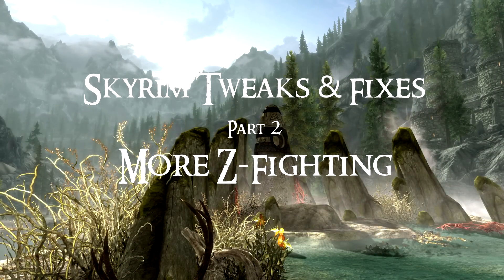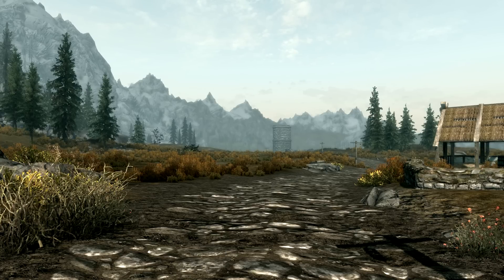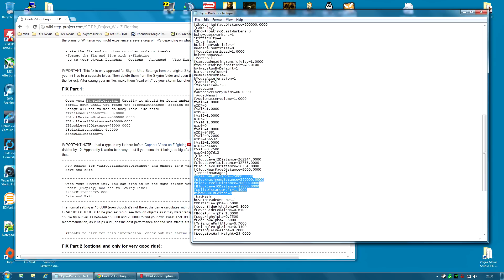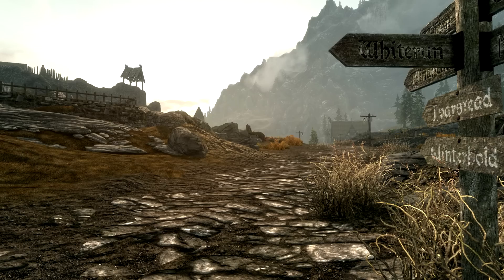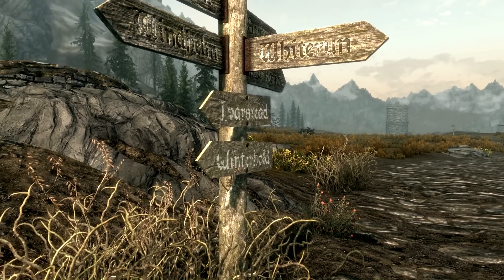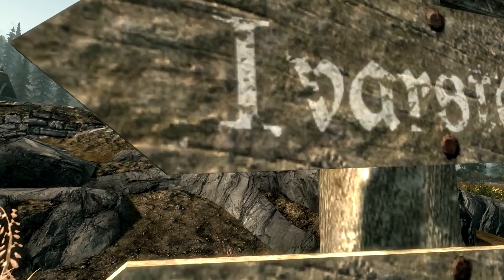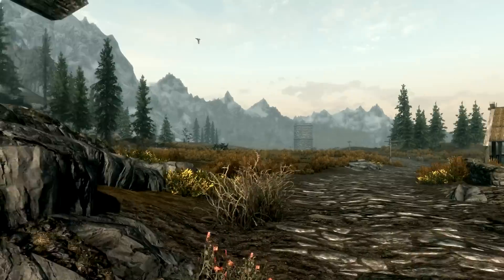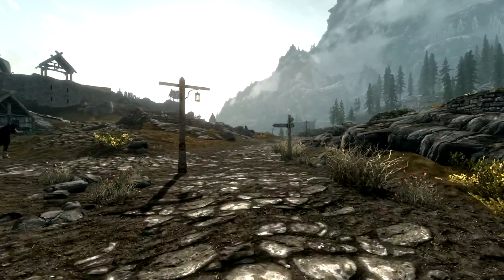Skyrim Tweaks and Fixes 2: More Z-fighting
More details on how to avoid mountain flicker, and the problems involved with the fix from part 1 of this series.

Reference material:
1. STEP - Skyrim Total Enhancement Project